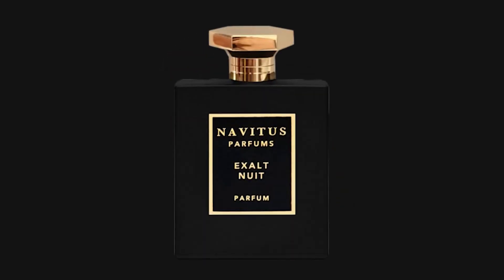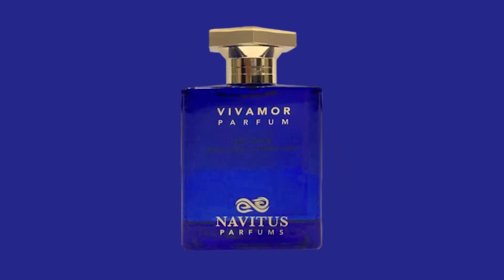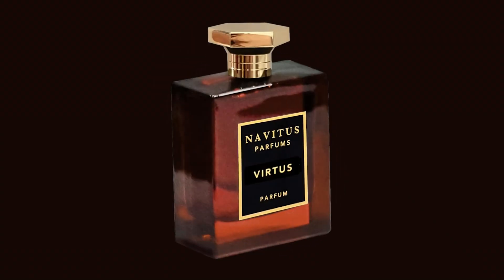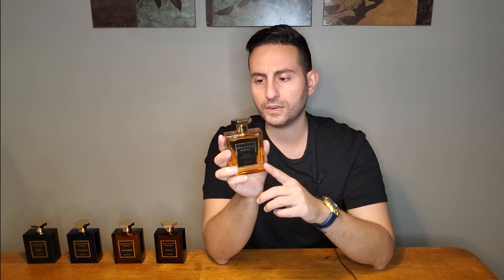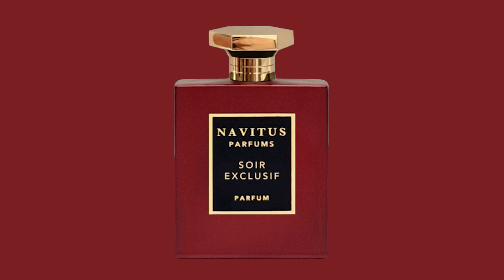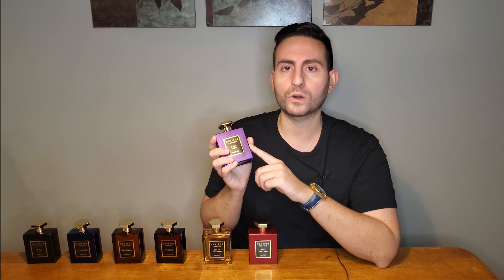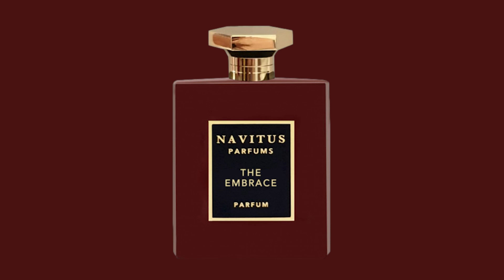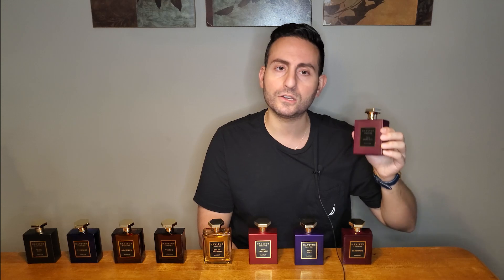TOP 10 FAVORITE NAVITUS PARFUMS FRAGRANCES FOR THE FALL / AUTUMN! (2021)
Launch Promo For New Fragrances – Aweigh / Empyreal / Emblaze – From $72.50 Per Bottle – Buy One Take 20% OFF | Buy Two Take 30% OFF | Buy Three Take 40% OFF | Add any other creation by Steven Gavrielatos (Redolessence) in 100ml size (Navus, Intimus, Absolutio, Primas, Virtus, Oud Imperium, Oud Luxuria, Lautus or Arcanum), and Take 50% OFF total cart value. Discounts applied automatically in shopping cart. Offer Valid for Limited Time Only.